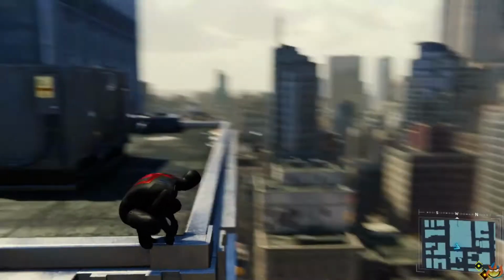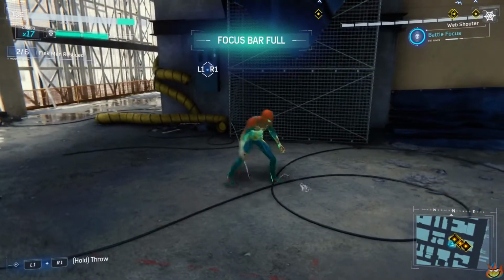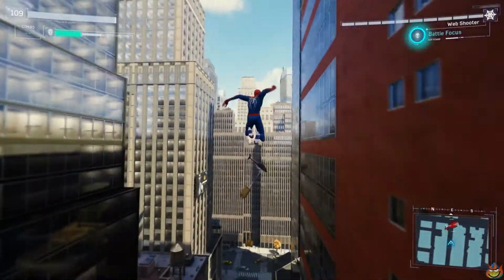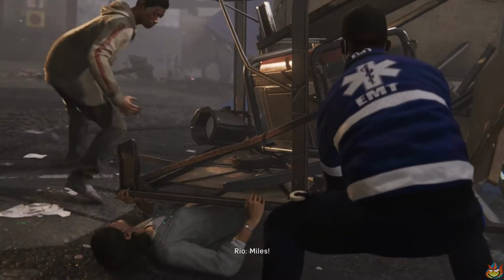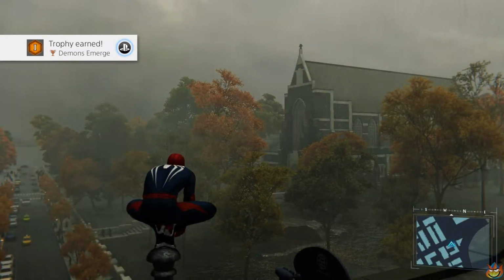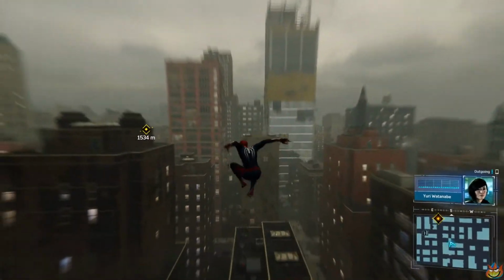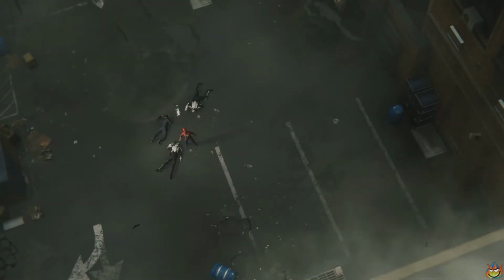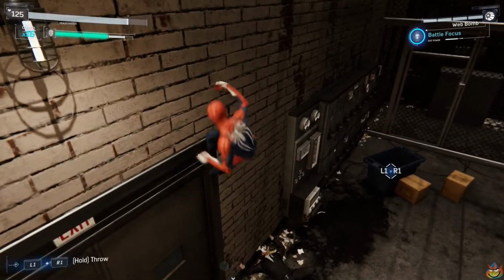This Part Looks Familiar | Marvel's Spider-Man Part 5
Sorry for the late upload, I just couldn't stay up to upload it earlier. Sleep schedule is so effed up. Anyway, we play through the E3 demo portion of the game, go to city hall, and discover another thing to do in freeroam.

Welcome, I hope you enjoy your stay. I play games for your entertainment, and sometimes my friend's join me.

Like the Artwork I have? She'll set you Up

Wanna Make My Day (though you don't need to) but Donations Are Gladly Accepted